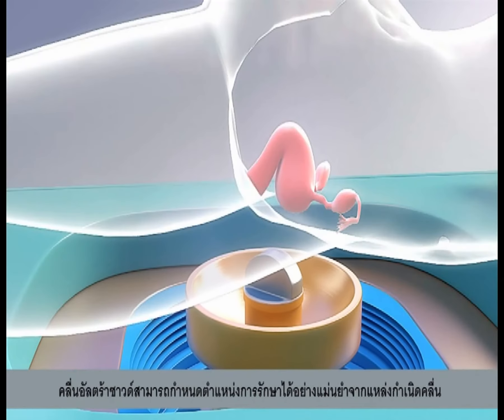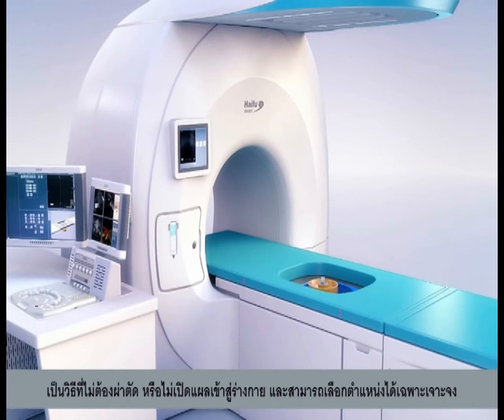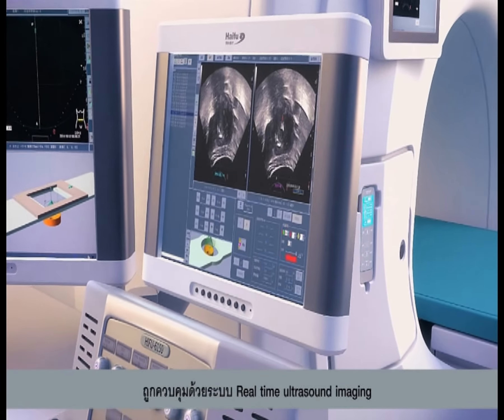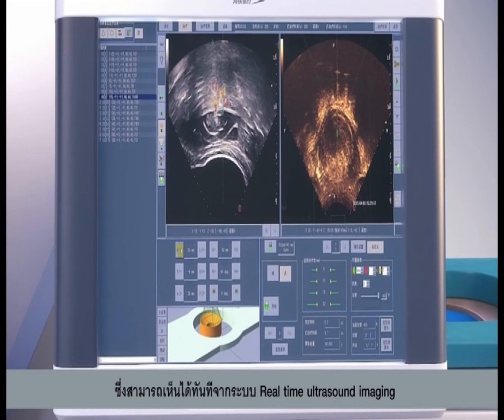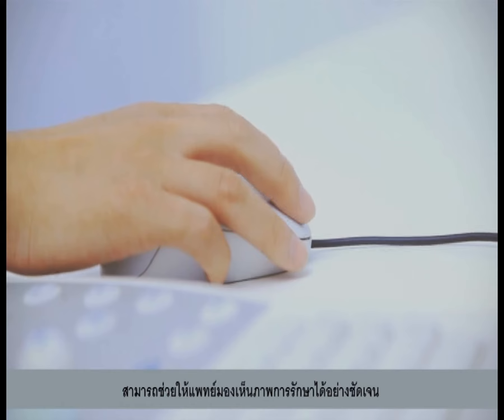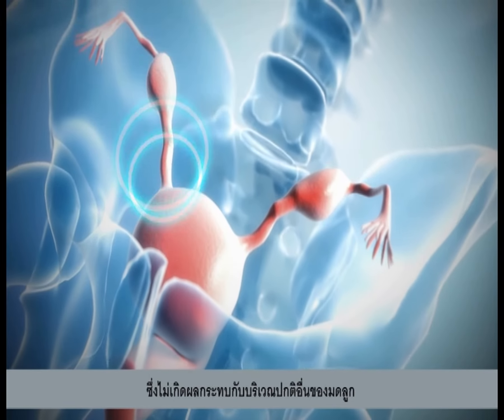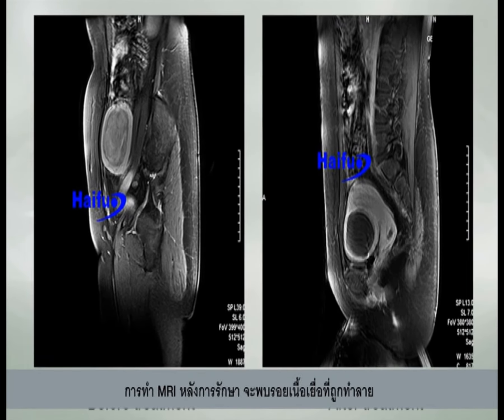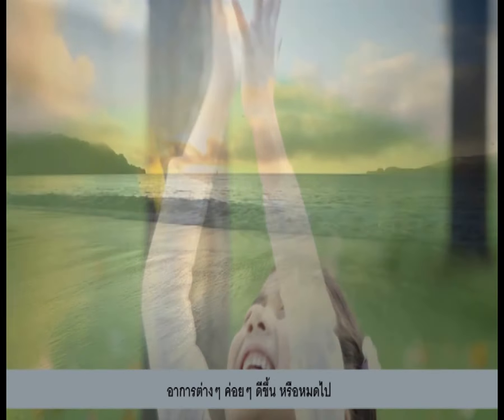ทำลายเนื้อเยื่อมะเร็ง และเนื้องอกมดลูกโดยไม่ต้องผ่าตัดด้วยเทคโนโลยี HIFU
การรักษาโดยใช้คลื่นอัลตราซาวด์พลังงานสูงเฉพาะจุด ก้อนเนื้องอกจะได้รับการระบุตำแหน่งอย่างแม่นยำด้วยการตรวจอัลตร้าซาวด์ กำลังของคลื่นเสียงพลังงานสูงที่ใช้สำหรับการรักษาโฟกัสรวมตัวกันและก่อให้เกิดความร้อนขึ้น ณ บริเวณที่กำหนด (55-100 องศาเซลเซียส) ทำให้เซลล์เป้าหมายตาย โดยที่เนื้อเยื่อข้างเคียงและเนื้อเยื่อปกติไม่ได้รับอันตราย

โรงพยาบาลเวิลด์เมดิคอลเซ็นเตอร์ (wmc)
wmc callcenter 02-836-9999